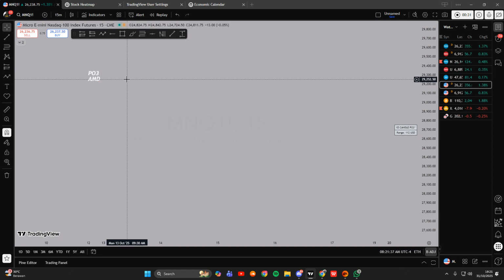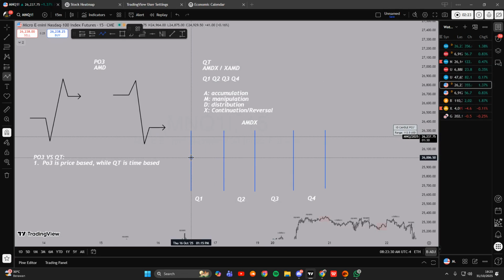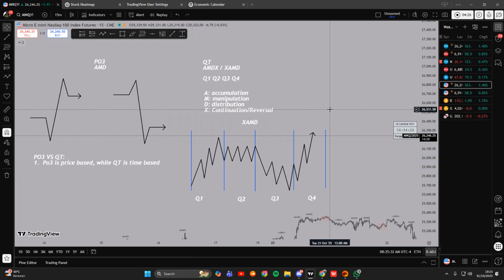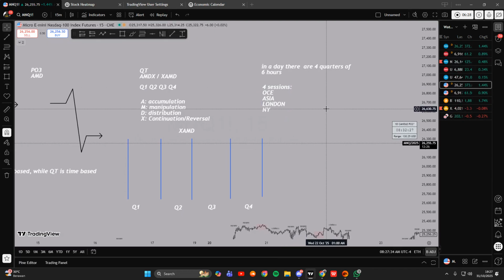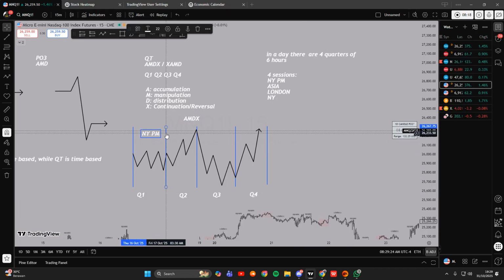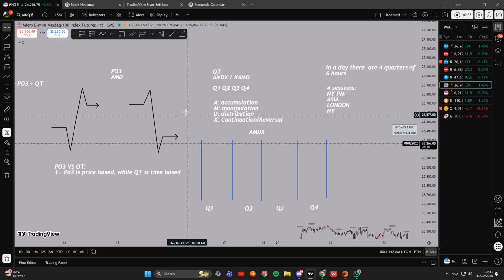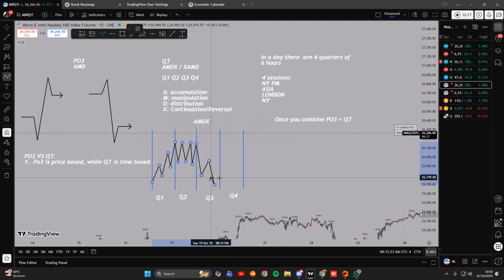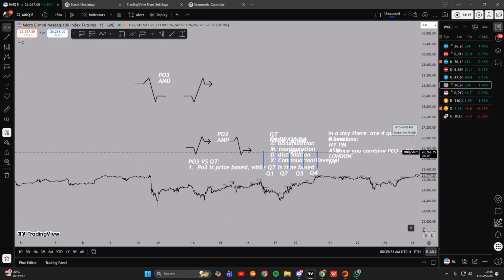How I use ICT's Quarterly Theory to catch top and bottom tick moves. (QT part 1)